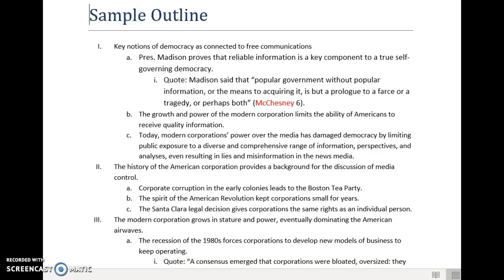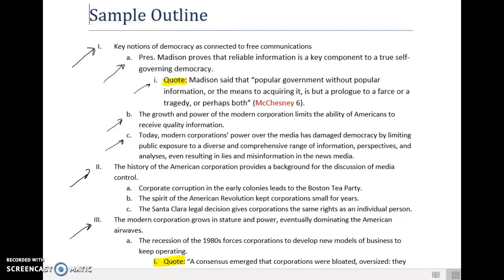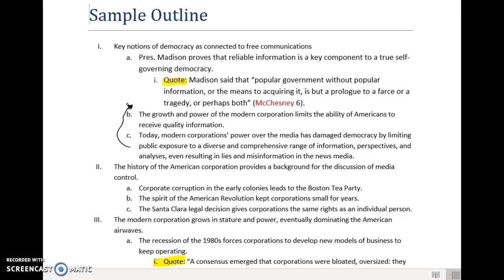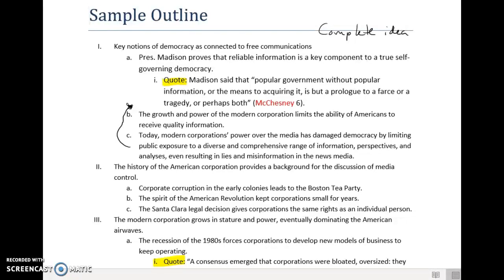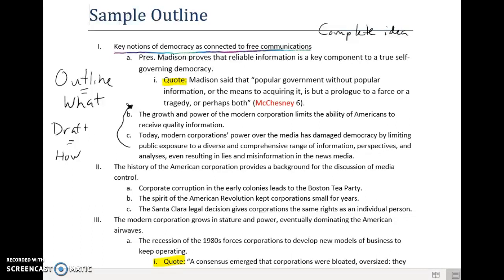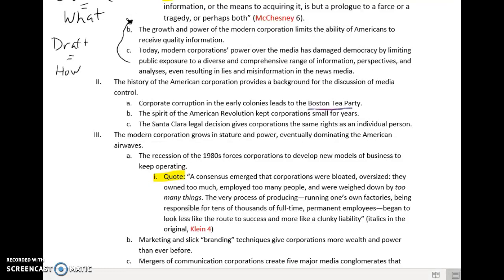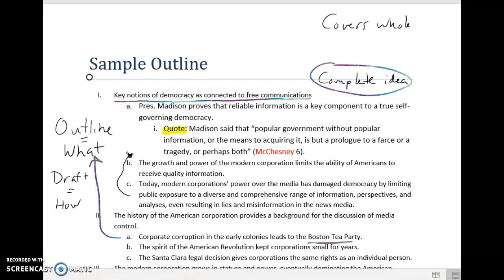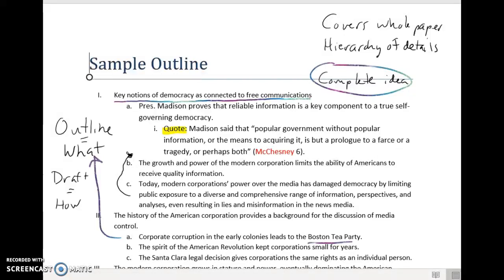Outlines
How to complete your outline for English 102